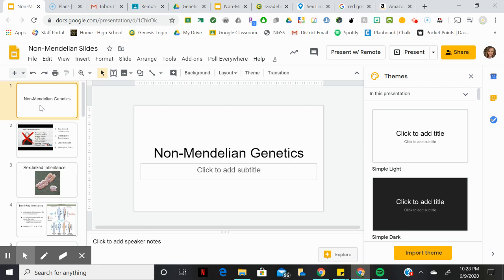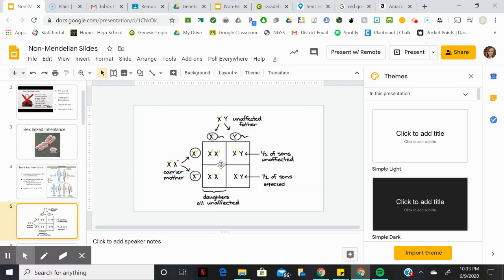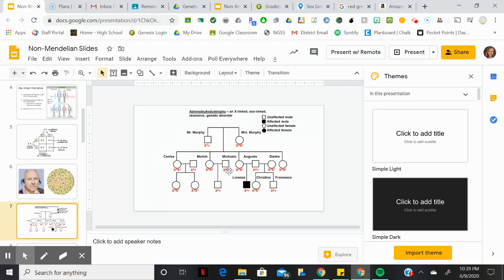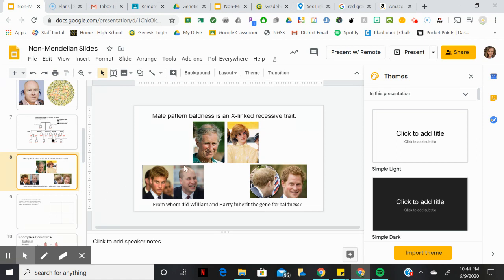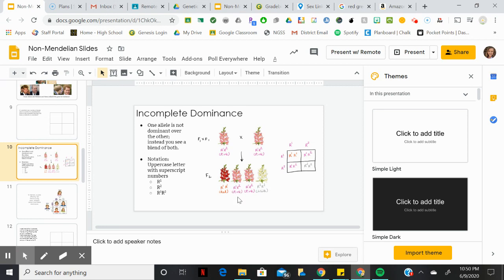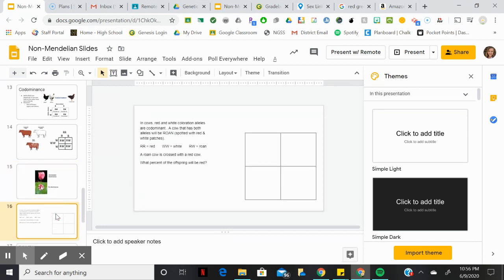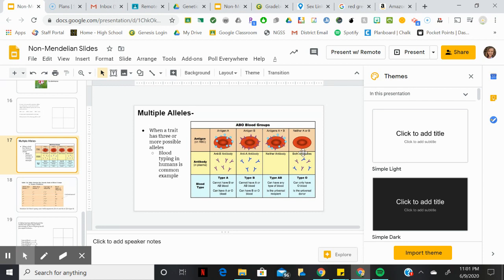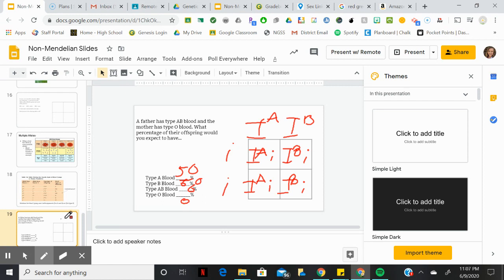Non-Mendelian Genetics Lecture